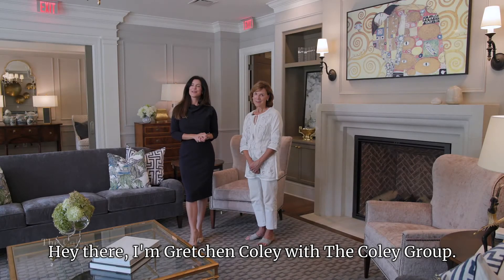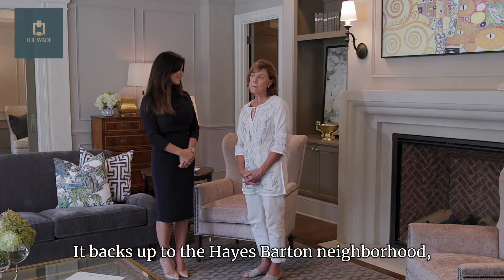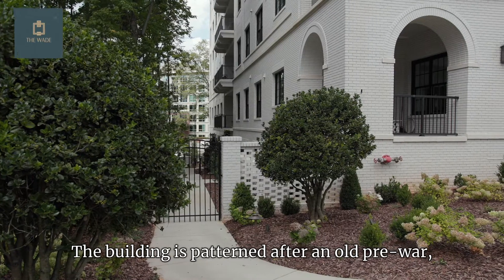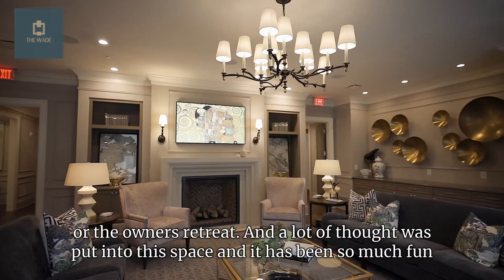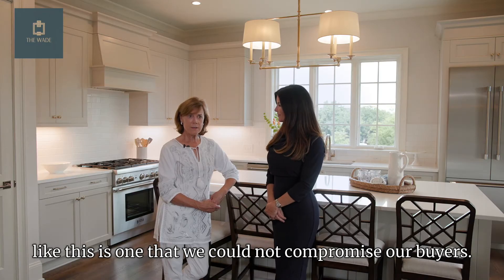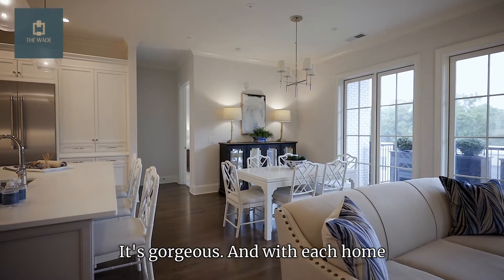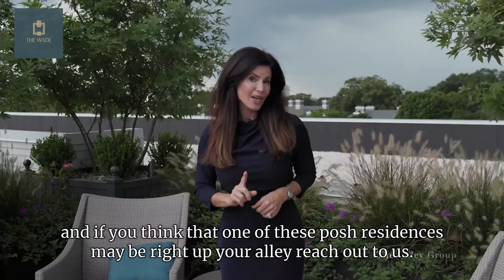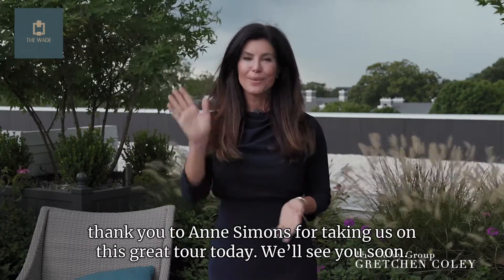Discover The Triangle - The Wade Raleigh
Hey there, I'm Gretchen Coley with The Coley Group.
And today we are in The Wade and with a location like this
it is easy to see why this building is so popular with the Raleigh elite.
I'm here with Anne Simons who has been selling this beautiful building.
I'm so envious of your office. Thank you so much.
It is so beautiful. So tell us a little bit about The Wade’s location
and why people love calling this place home.
Well, we are so excited that people are calling this place home Gretchen.
The building is just about sold out
and the reason is the location is so central to Raleigh.
It backs up to the Hayes Barton neighborhood,
which is very important to Beacon Street Realty to have connectivity to an established neighborhood.
It's just minutes from downtown. A seven-minute walk to the center of
Cameron Village. You hear that,we all love Cameron Village.
And we hear about walkability a lot.
And one thing that we've noticed is how much the neighbors love to walk the neighborhood
as well as to the restaurants and retail just around the corner. Wonderful.
It's got to be the quietest building in Raleigh.
Like I don't think you can hear anything. Tell us a little bit about the architecture
and the construction.
The building is patterned after an old pre-war,
New York building. And you'll notice the details throughout. The beautiful moldings
and of course the exterior is just lovely
and very classical. So classical. The construction is second-to-none, post-tensioned
concrete construction, 7 inches of concrete between floors.
The windows are high-end Lincoln residential windows.
There's even a layer of plytech underneath the hardwoods
for sound prevention as well
as comfort. And we're actually standing in one of the wonderful amenity spaces.
We love to call this either the gathering room
or the owners retreat. And a lot of thought was put into this space and it has been so much fun
seeing the owners bring it to life.
It's really become the heartbeat of the building.
You can see that we have an art TV,
so game night is a fun fun thing that goes on as well.
So right now we are in one of the penthouses in The Wade.
And one of the things about this building is
when you walk into every residence you feel like you're walking
into a home. Like even right now standing here
it doesn't feel like you're in a condominium. It feels like you're inside of a single family home.
Is that what you're hearing from your residents? Recognizing that a product
like this is one that we could not compromise our buyers.
Most of them are moving from very large single-family homes,
and we wanted them not to lose what they're accustomed to in their homes,
and they're mainly gaining that lock and leave easy lifestyle,
but still maintaining the high quality features as an entry foyer,
10 foot ceilings, all the light that you can see from the windows, the high-end finishes
and appliances in the kitchen. Look at these cabinets,
I mean, they're just beautiful from the hardware to the Thermador appliances.
It's gorgeous. And with each home
you also receive a large conditioned storage room on the floor where you live. Wonderful
and then what about parking?
Parking is so easy. One of the great things about this location
inside is that it has a slope from front to back
and we were able to accommodate two levels of gated and secured parking under the building.
So we are up on the rooftop.
This space is incredible. Tell us a little bit about how you see this getting used.
It has been so much fun to see how this is getting used. We envisioned this to be a an extra spot
for our homeowners to come an amenity space but much more than that.
I love to call it the rooftop garden. It faces West
so people love to come up in the evenings when the sunsets.
All of these planners are up lit at night.
It is just stunning out here.
So we've taken you all over this incredible landmark building
We would love to give you the VIP treatment and take you on a personal tour of The Wade.
And I want to say a special
thank you to Anne Simons for taking us on this great tour today. We’ll see you soon.

Gretchen Coley
Gretchen Coley Properties | Allen Tate Realtors
License #: 209948
TheColeyGroup.com